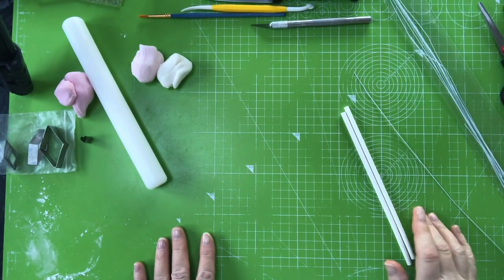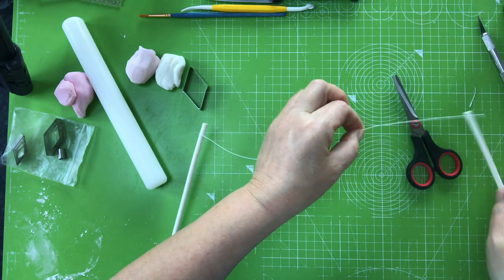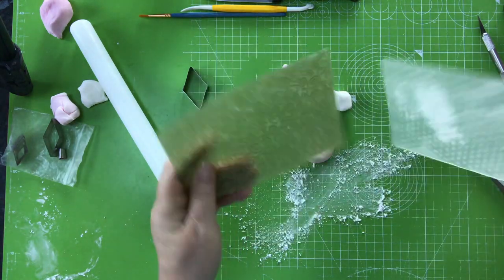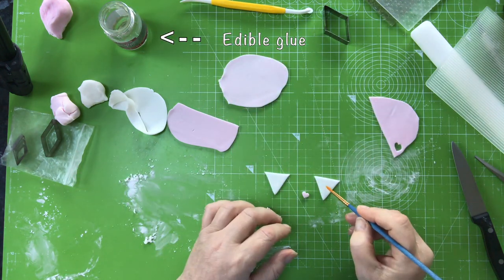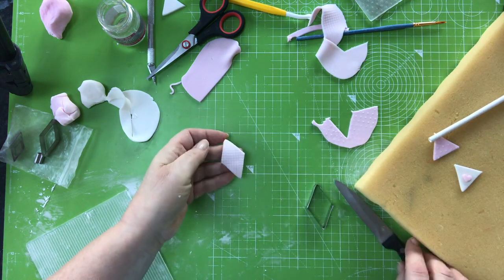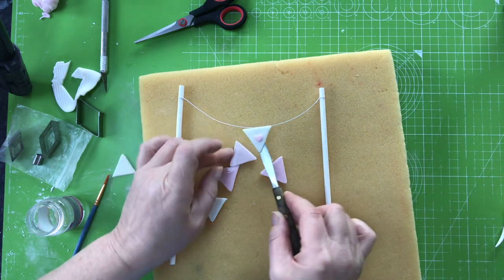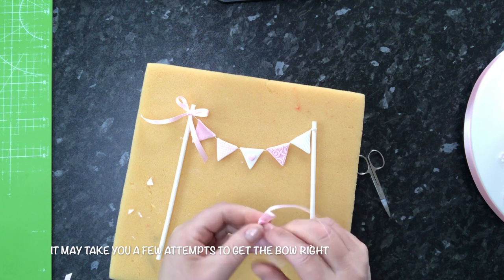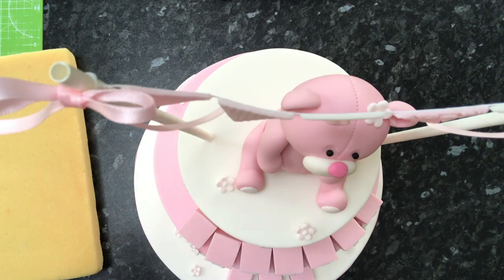How to Make a Bunting Cake Topper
In this video, award-winning cake designer Carol shows you how to make an adorable bunting cake topper that adds a playful touch to any celebration cake, including weddings! 🎉✨ These delightful toppers can be customised in any colour combination, making them perfect for personalising your cakes for every occasion.

What You'll Learn:

✅ Easy Bunting Technique: Follow along as Carol shares step-by-step instructions for creating this fun and festive cake topper.

✅ Versatile Design: Discover how to make bunting that complements any cake style, from elegant to whimsical.

✅ Fun for All Occasions: Whether it’s a wedding, birthday, or any celebration, this bunting topper is sure to bring smiles!

✨ Join Our FREE Online Cake Community!

For more tips, tutorials, and support, join our vibrant community on Circle, where you’ll gain access to FREE resources and connect with fellow cake makers.